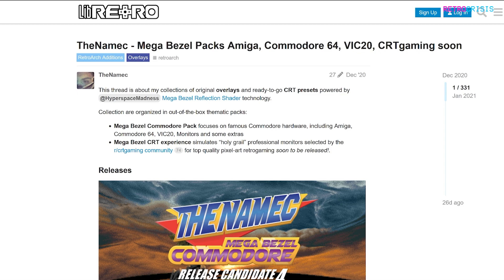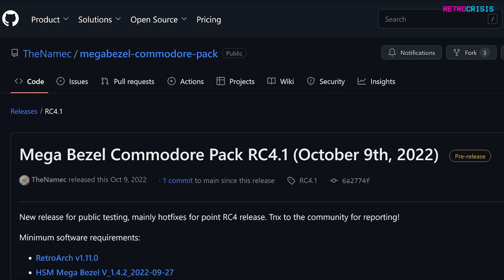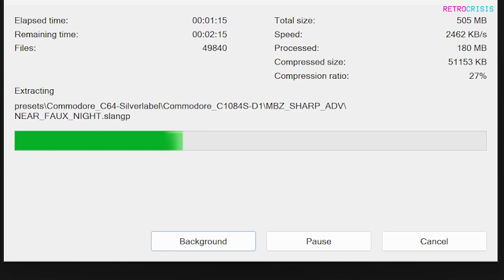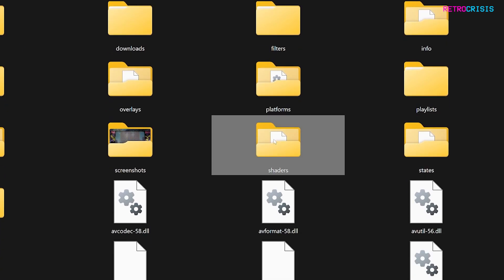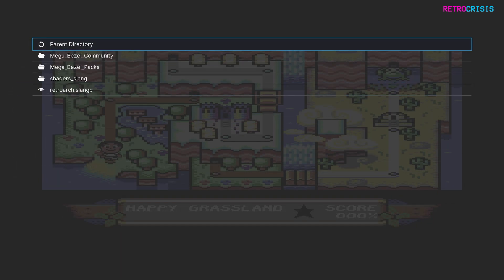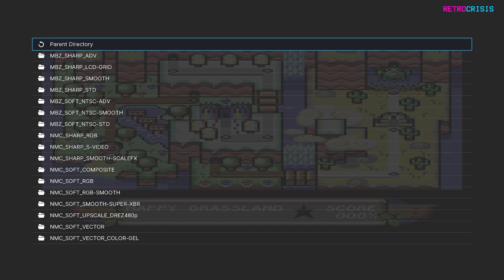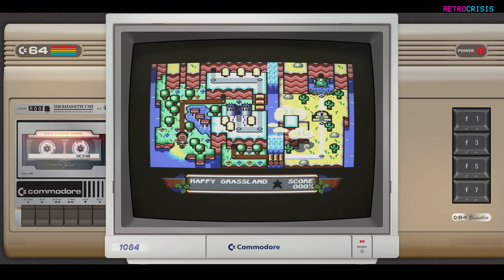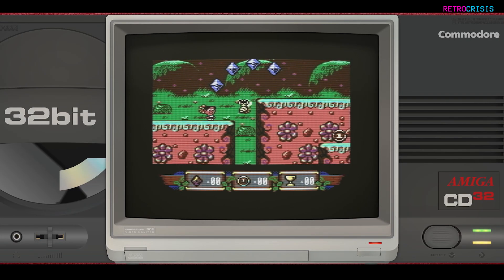Commodore 64, Amiga & VIC-20 Bezels / The Namec / Mega Bezel / RetroArch Guide